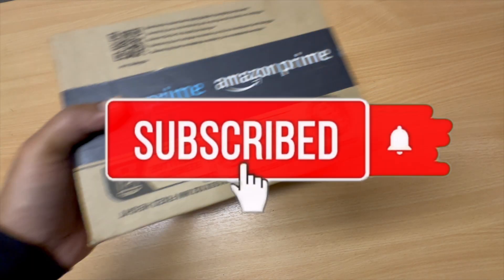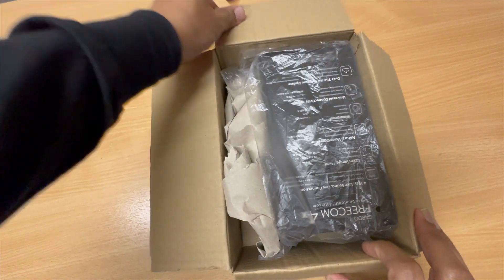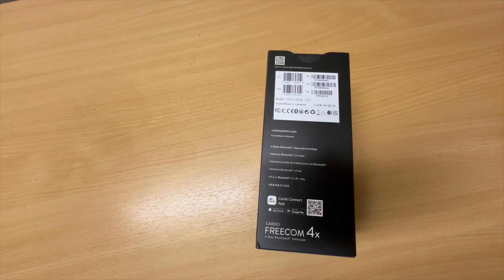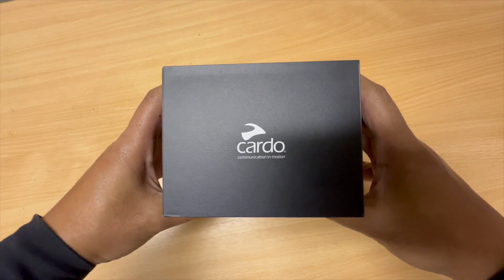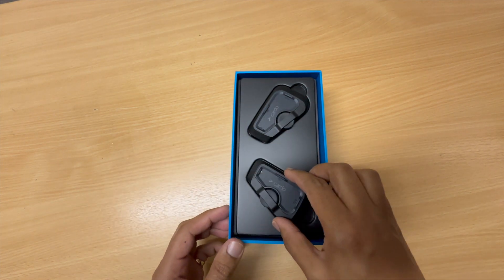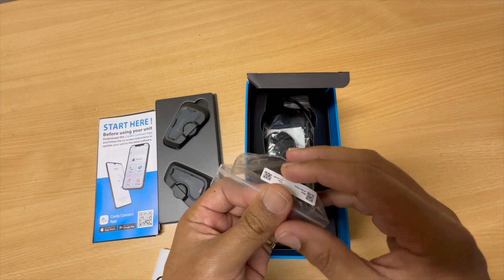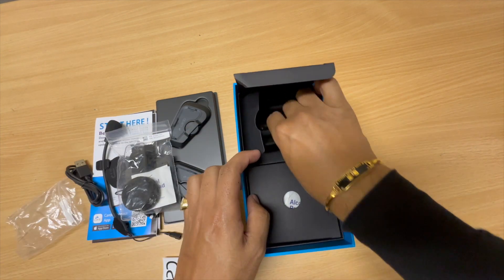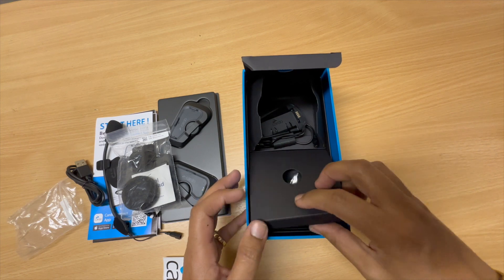COMMS ARE UP | RUROC ATLAS